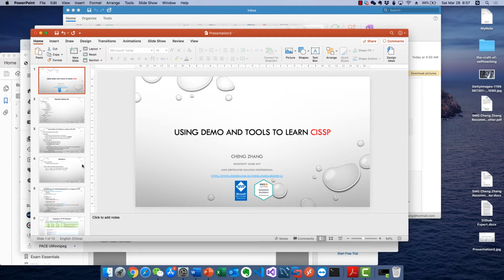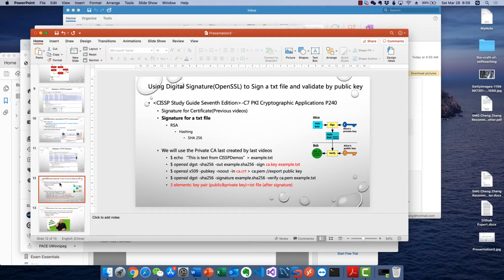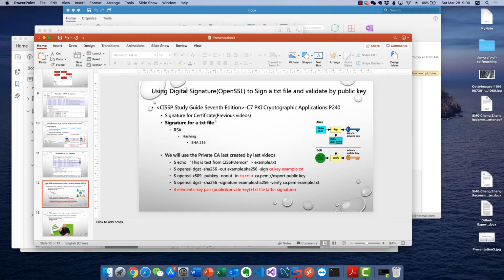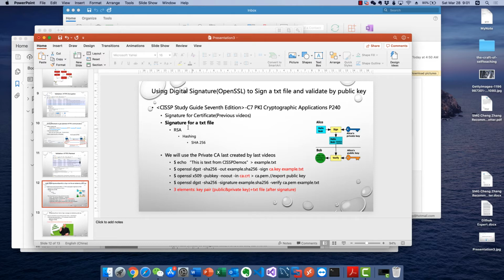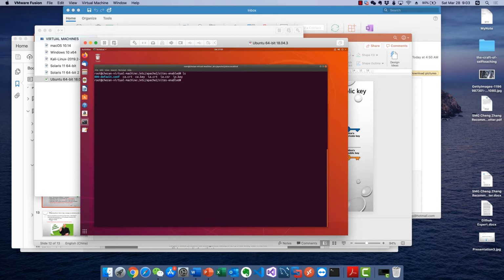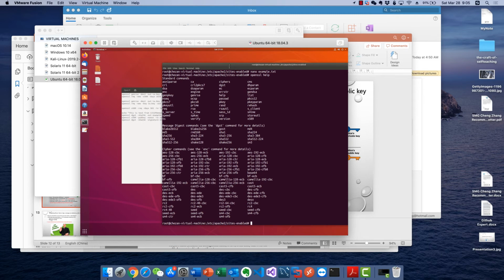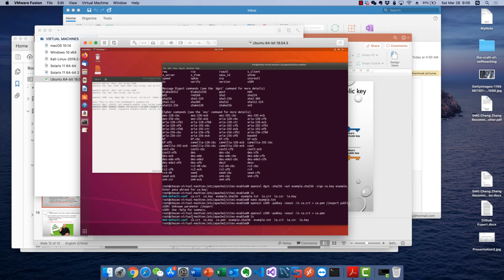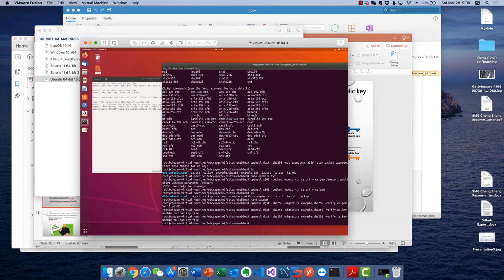6.Using Digital Signature(OpenSSL) to Sign a txt file and validate by public key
This is the third part of CISSP Domain 3 short video series. This part will be focus on Digital Signature, in this video, I will demo how to use OpenSSL generate private key and public key, then using private key to sign a txt file, final step will validate the txt file by public key.